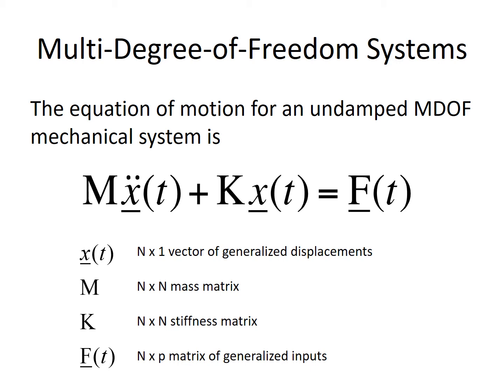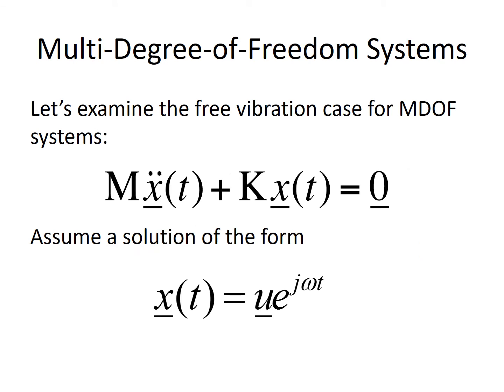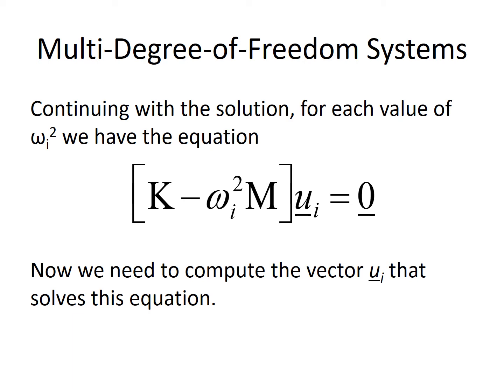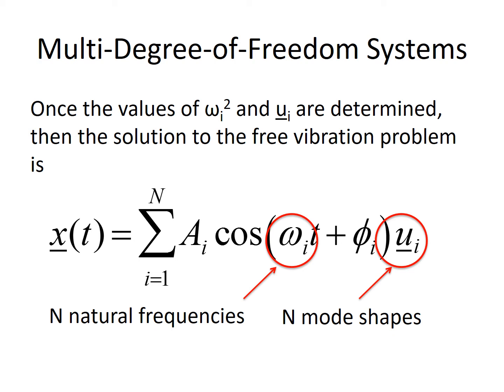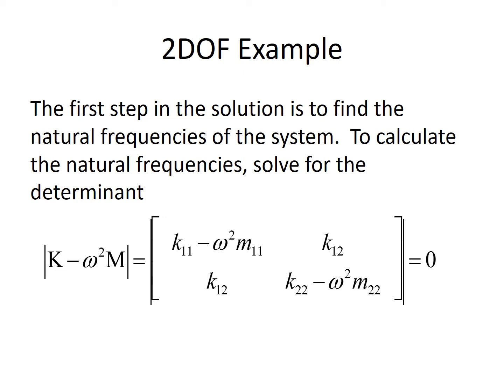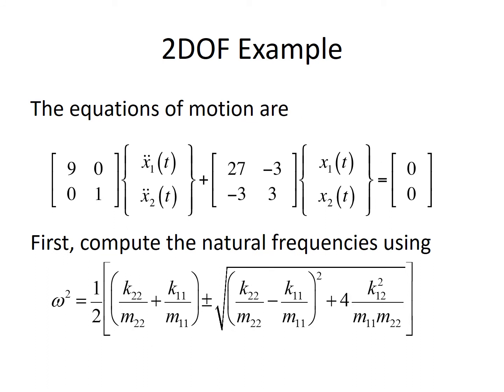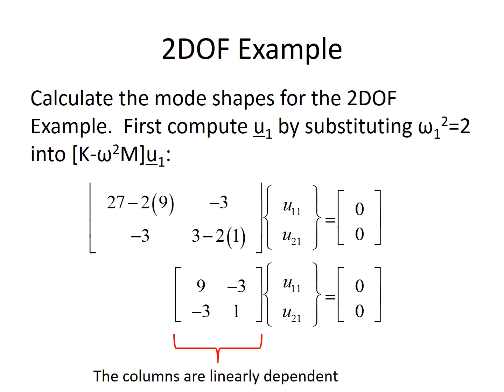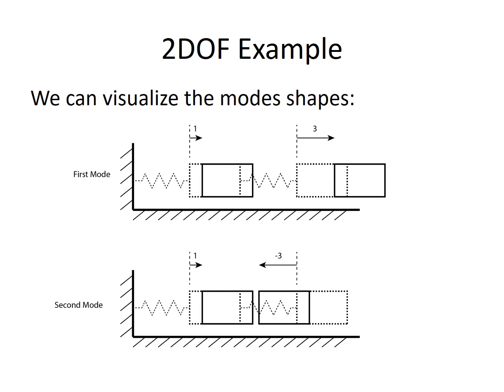Lecture 2.1 - MDOF Systems Undamped Free Vibration